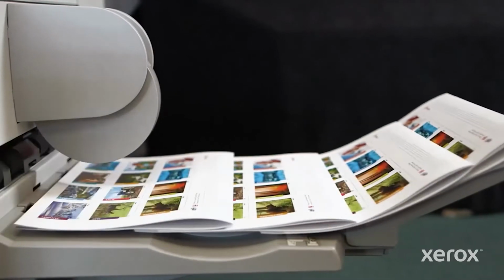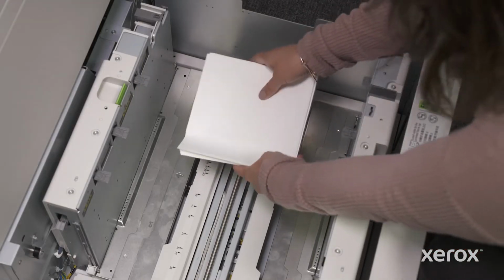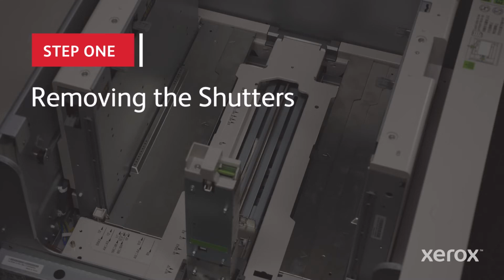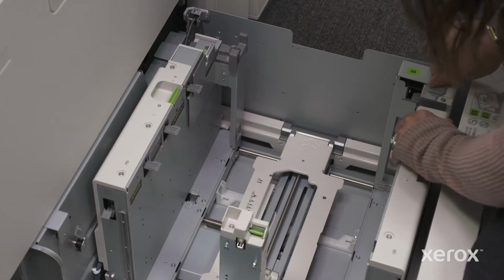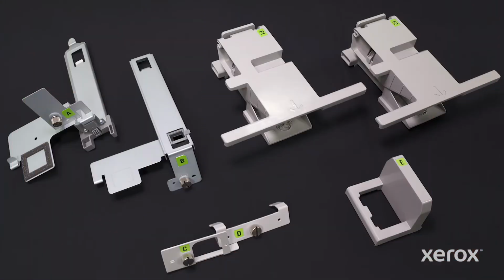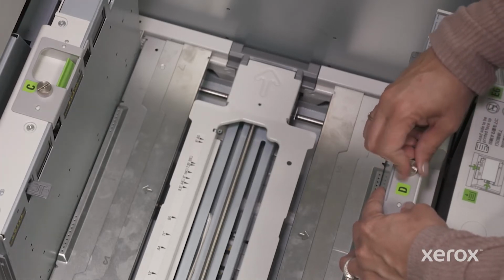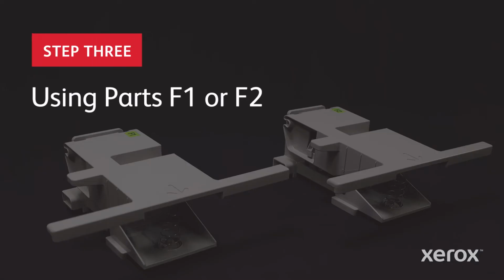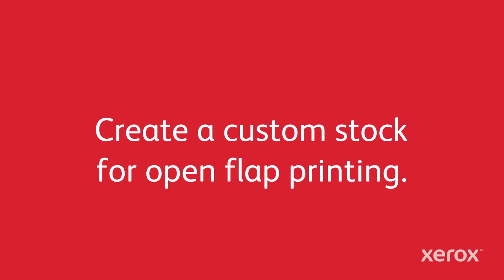Xerox® Versant® 4100: Loading Envelopes from High Capacity XLS Vacuum Feeder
How To video illustrating process for feeding envelopes from the standard tray of the High Capacity XLS Vacuum Feeder.

BR38161